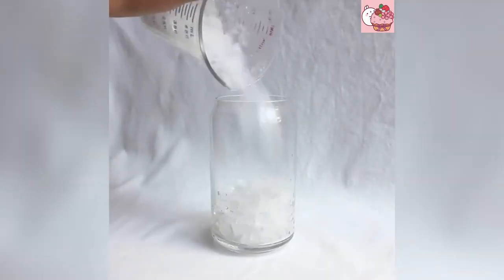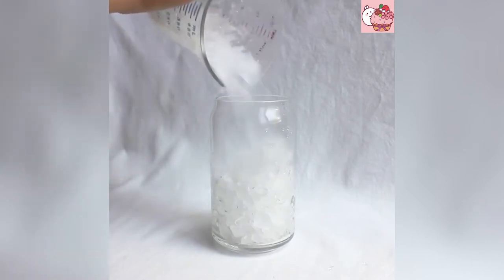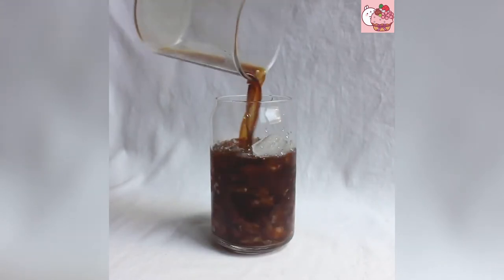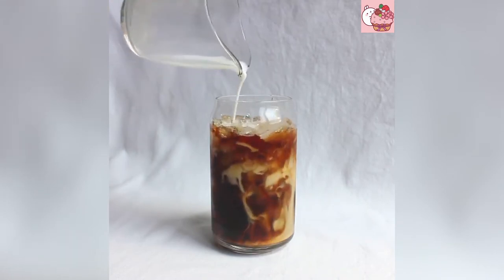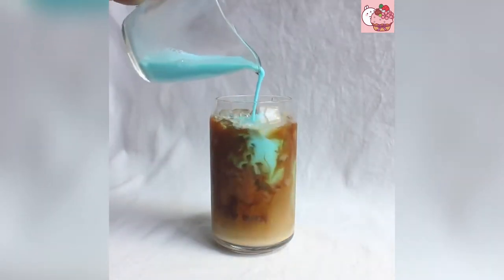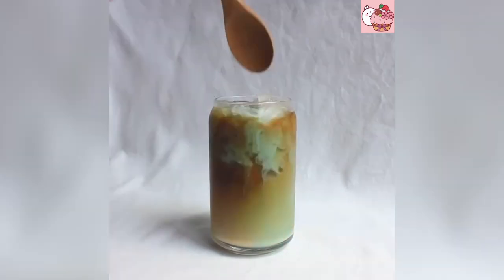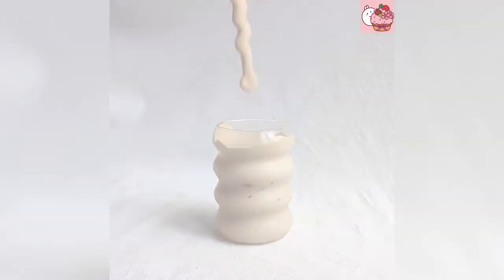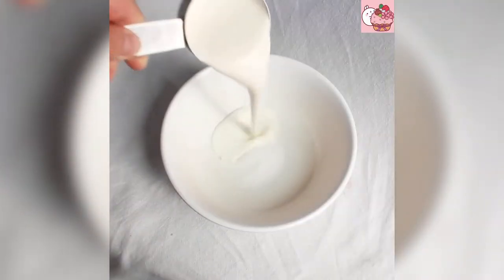[ASMR] 4 Easy Milk Shake Recipe | How To Make Drinks At Home #8